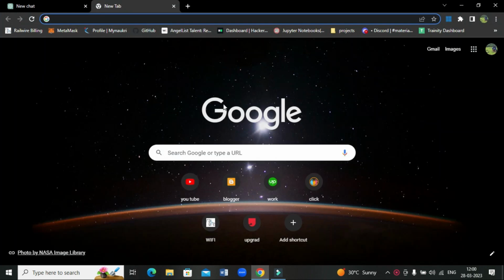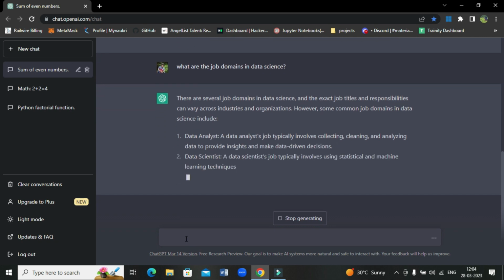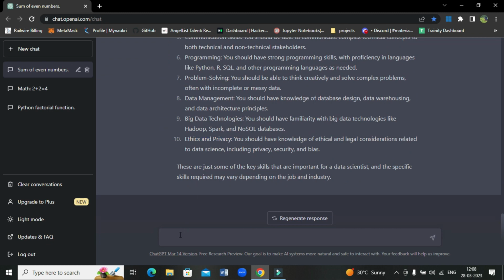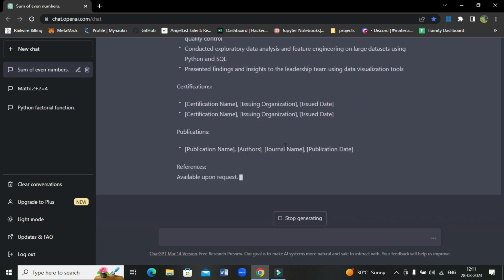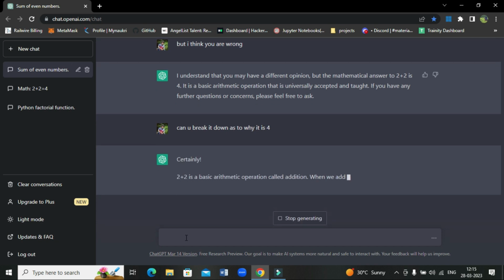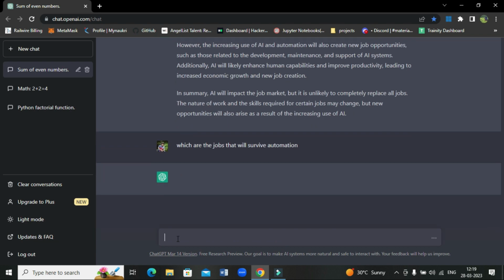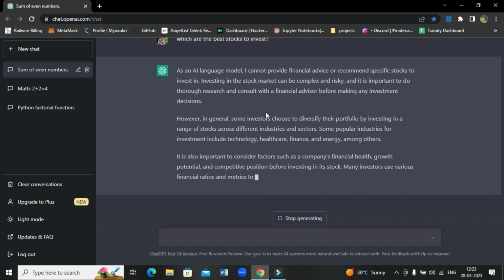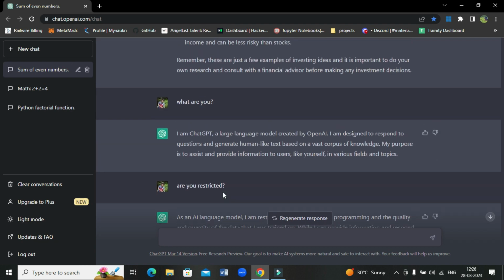Use Of ChatGPT || Build Resume || Cover Letter and Random Stuff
Just playing around with chatgpt. Hope you will enjoy this session.